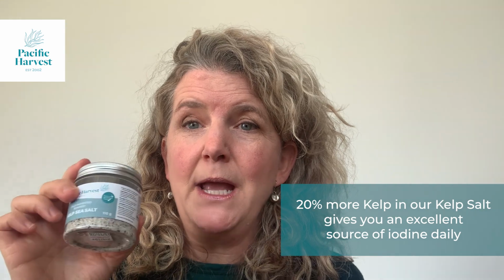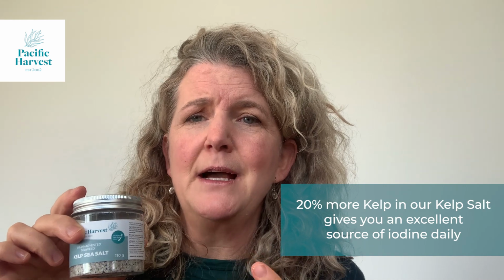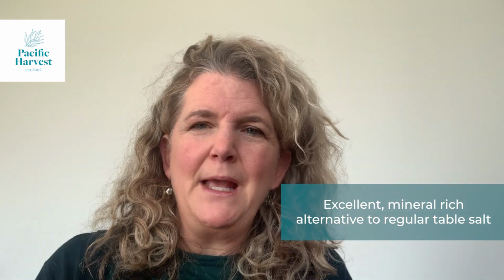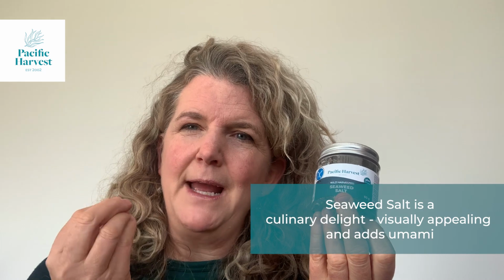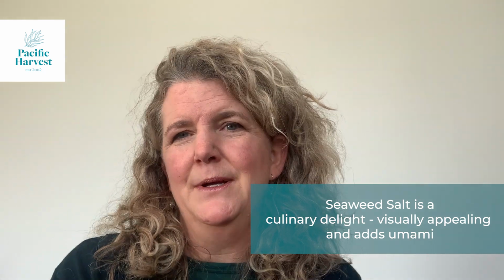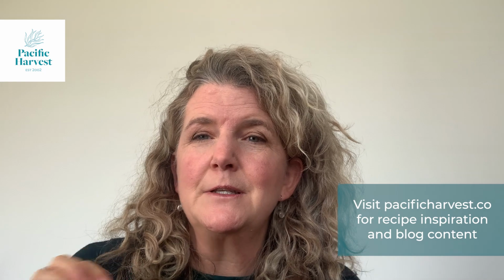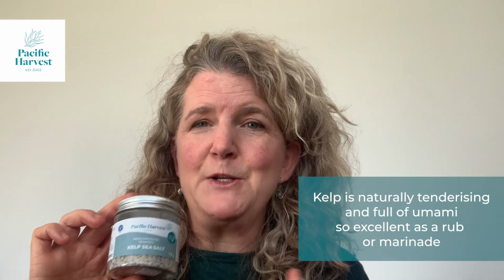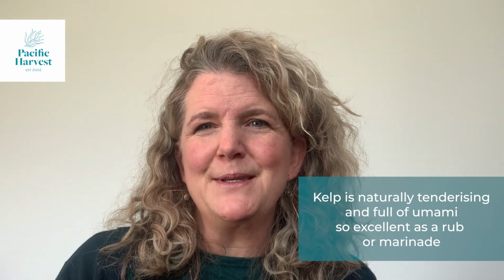Foodie Finds: Seaweed Salt and Kelp Sea Salt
Replace your regular chemically iodised table salt with Pacific Harvest's Kelp Sea Salt or Seaweed Salt in everyday cooking for:
- naturally occuring iodine rich salt which is full of other minerals not available in regular or Celtic salts.
- added umami in every meal to enrich all the other flavours in your cooking
- a tenderising rub which also infuses flavour through your rubs or marinadates
- visually stunning seaweed flakes make an excellent edible garnish on poke bowls, stirfries, salads, soups and more!

Available in multiple size options including trial sizes jars, refill boxes or bulk bags (available from pacificharvest.co)

Visit pacificharvest.co for recipe inspiration and more information in our blog.